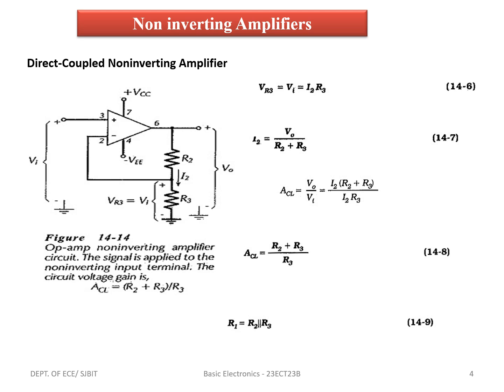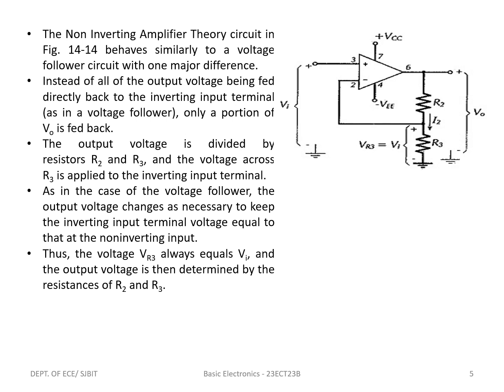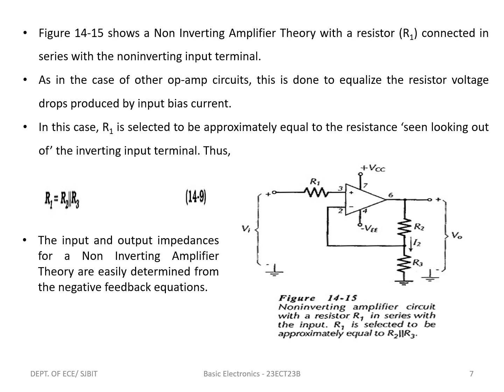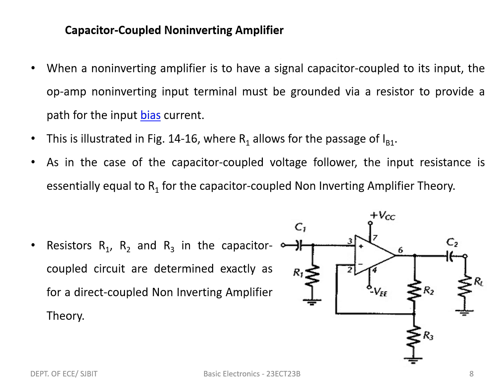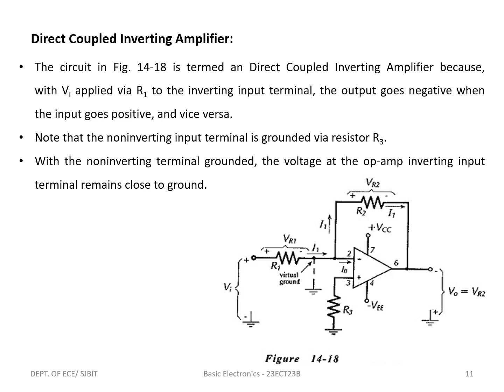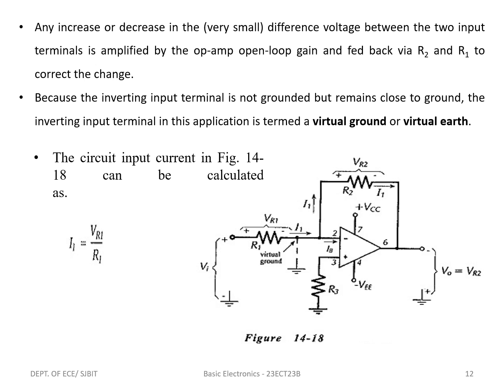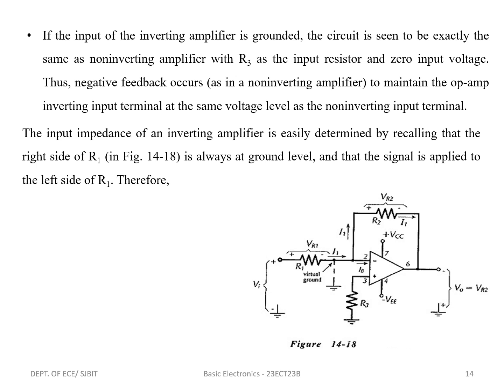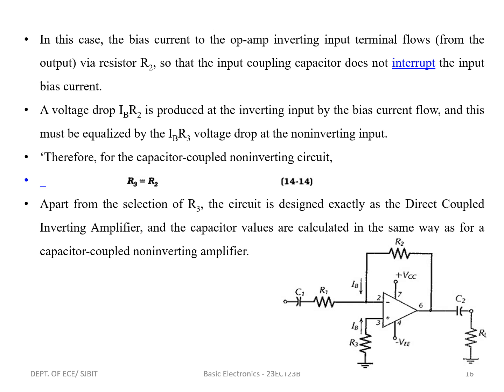Basic Electronics#Module 3 video 3 Inverting & noninverting amp